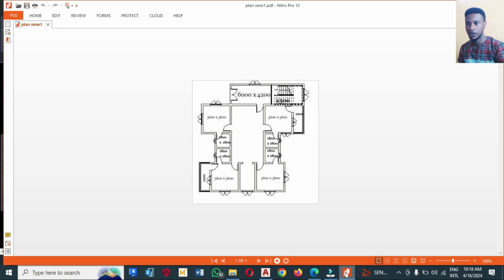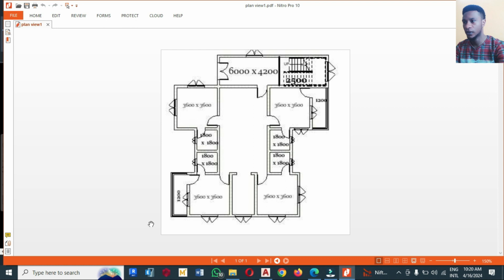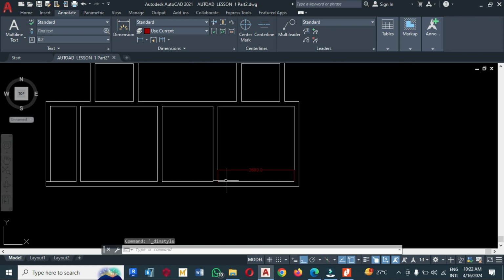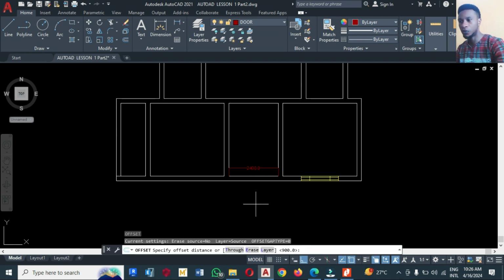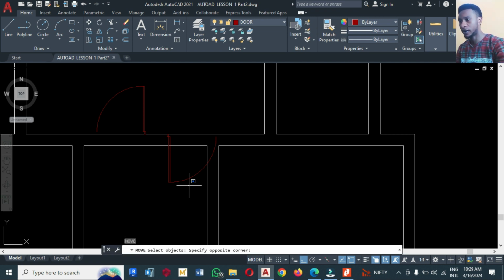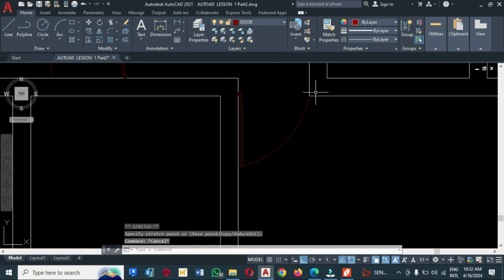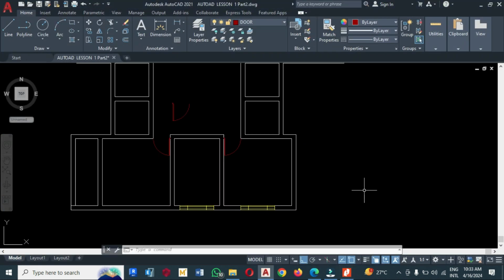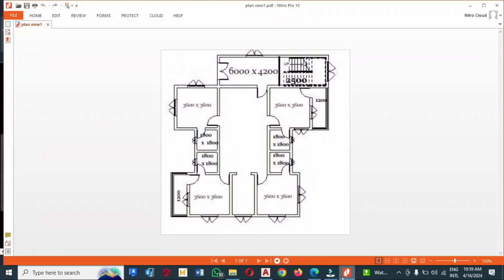AUTOCAD 2D PROJECT: MAKING A FLOOR PLAN PART 2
This is the 2nd video on AutoCAD 2-D Project where floor plan is drawn.
Here how to insert doors and windows are shown. At the end of this series, you should be able to make a complete architectural drawing by yourself from scratch to finishing and printing the layouts. Thank you.